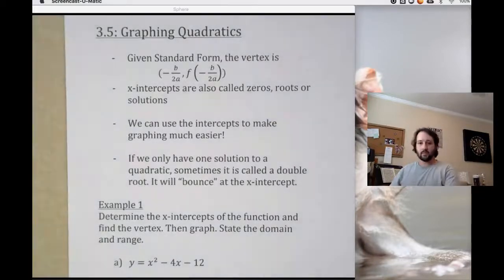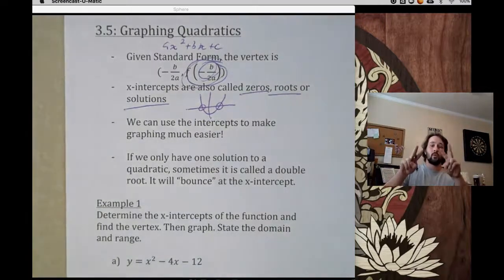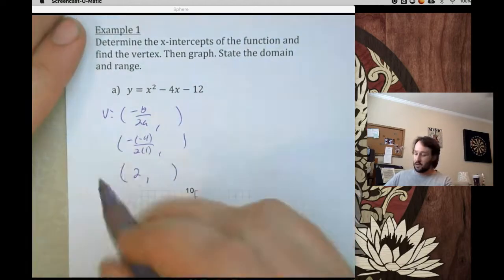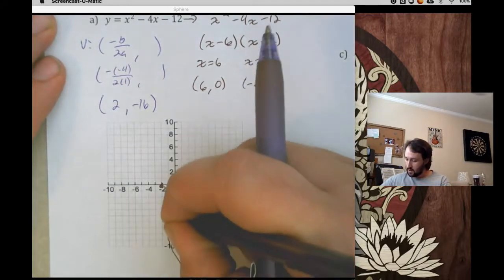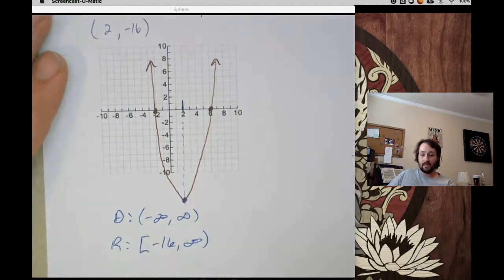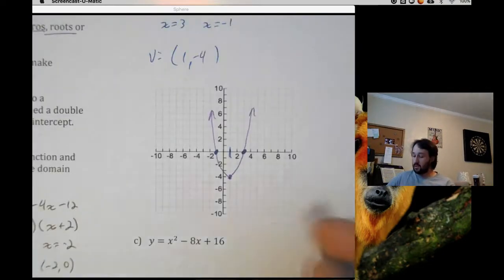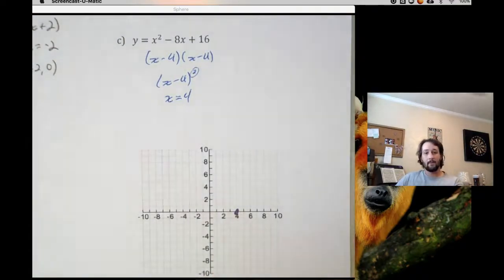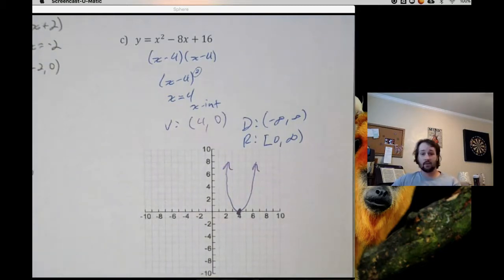3.5: Graphing Quadratics (APEX)